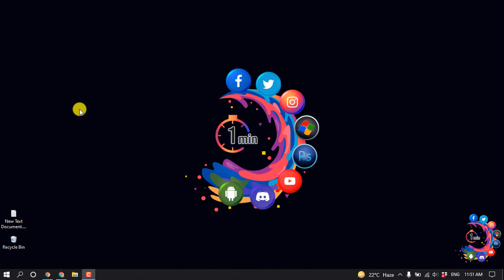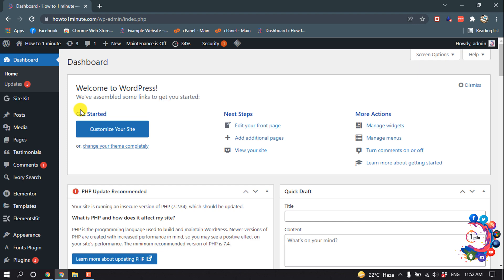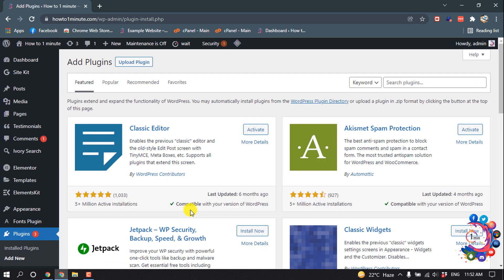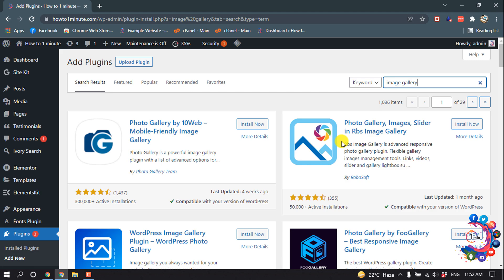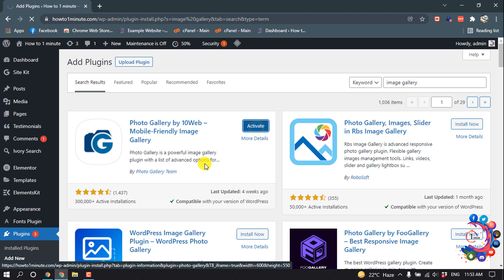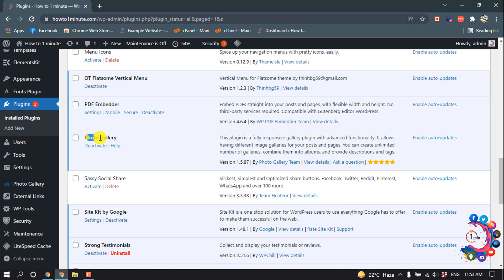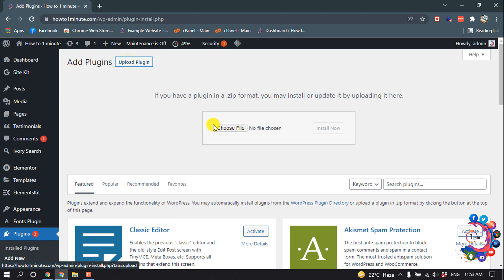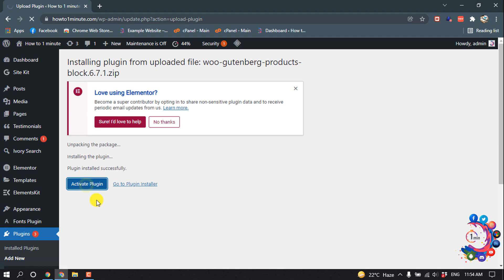WordPress Tutorial: How to add plugins to wordpress 2026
How to add plugins to wordpress
To add a plugin to your WordPress website from the dashboard:
In your WordPress dashboard, choose Plugins - Add new.
Search for a plugin with the search bar in the top right corner. A number of results will appear.
After finding the plugin in the results, click Install Now. ...
To use the plugin, you'll need to activate it.

"why cant i install plugins on wordpress"
"add new plugin wordpress missing"
"how to install wordpress plugin from zip"
"how to install plugins in wordpress without business plan"
"how to use plugin in wordpress"
"wordpress plugins"
"wordpress plugins free"
"how to install plugins in chrome"